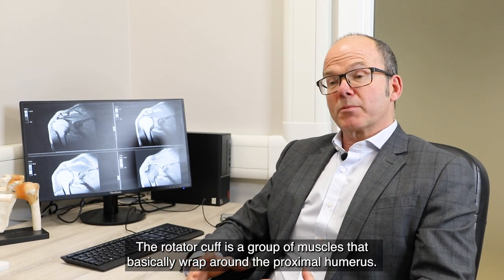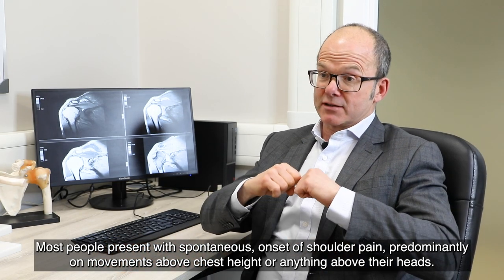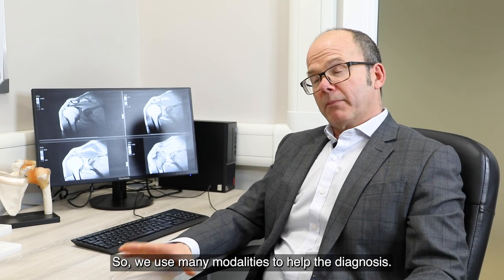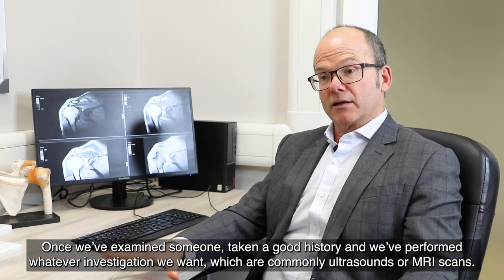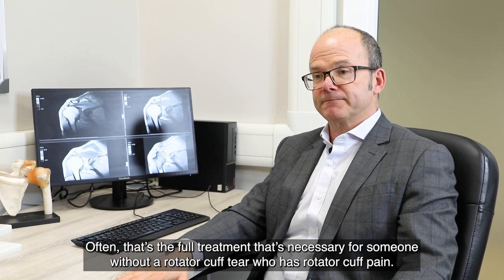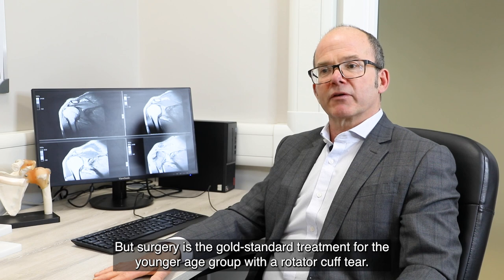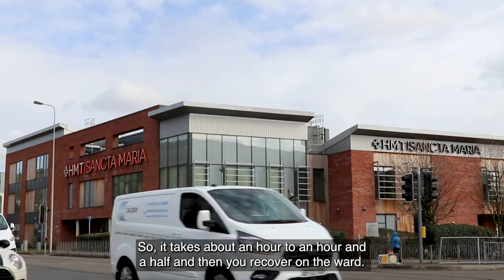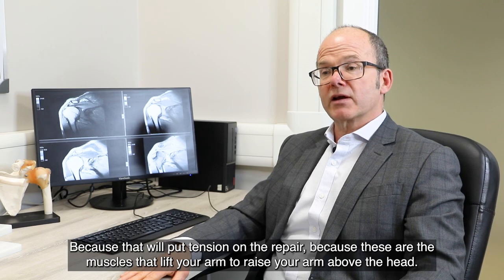Meet the Consultant - Mark Pritchard - Rotator Cuff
Mark Pritchard is an NHS consultant who also works at HMT Sancta Maria Hospital. His main field is orthopaedics and he specialises in arthroscopy, shoulder surgery and elbow surgery.

In this video Mark Pritchard explains what the rotator cuff is and the tell tale signs that one may face with rotator cuff issues.